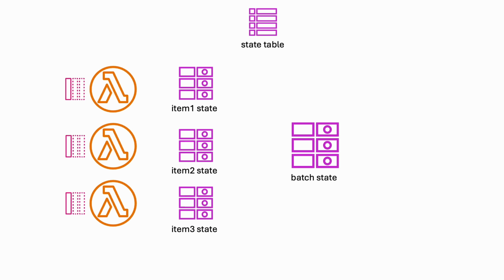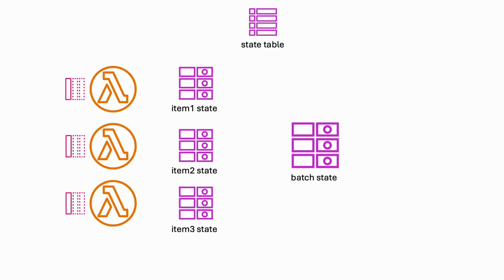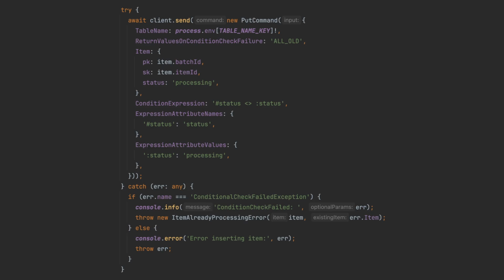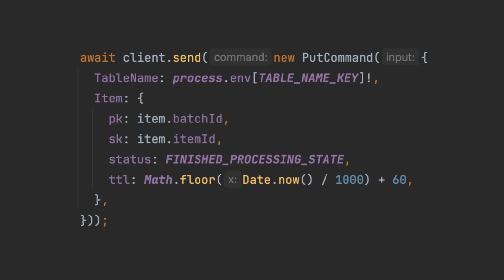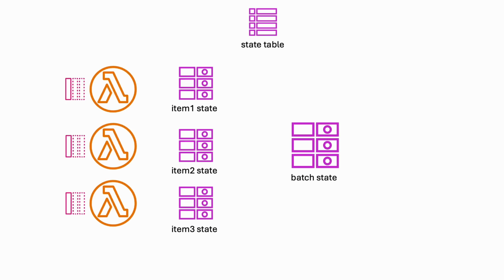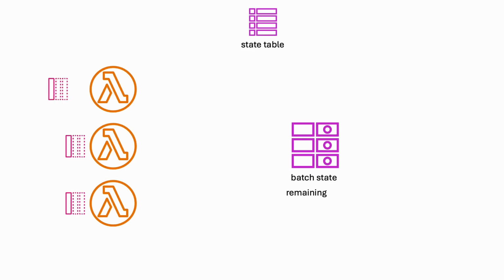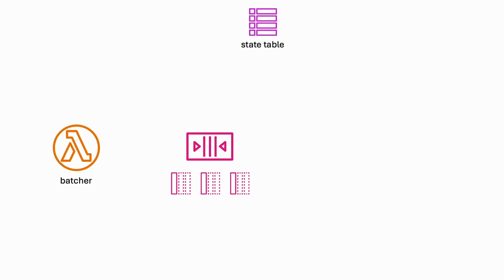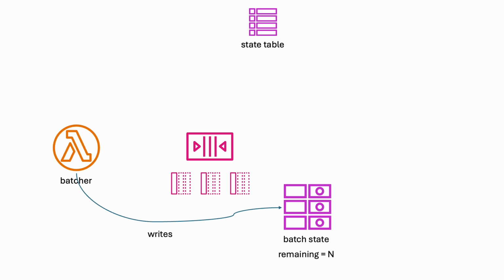Batch Process in AWS - An Exercise in Nuance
Batch processing in AWS can be achieved easily with a combination of AWS Lambda functions and an SQS queue. However, figuring out when the batch is complete can pose some challenges.

In this video I go over a solution I found for knowing when a batch is complete.